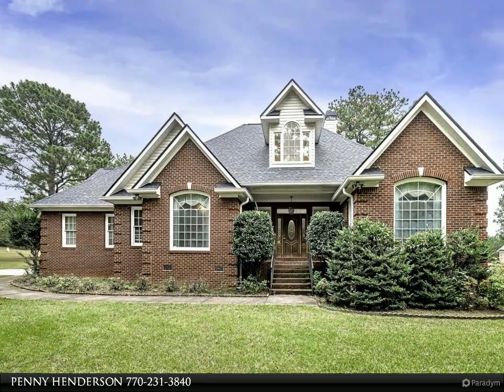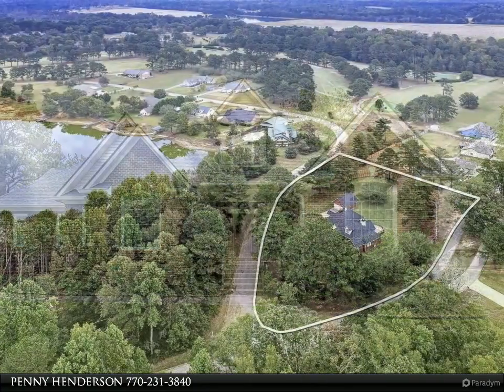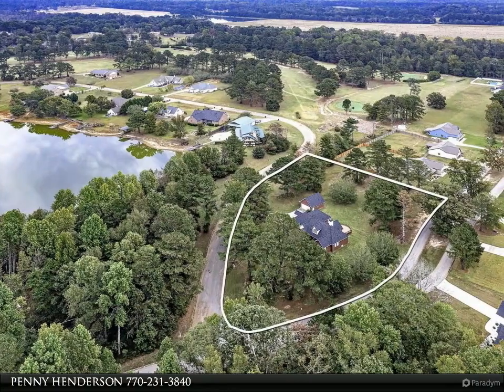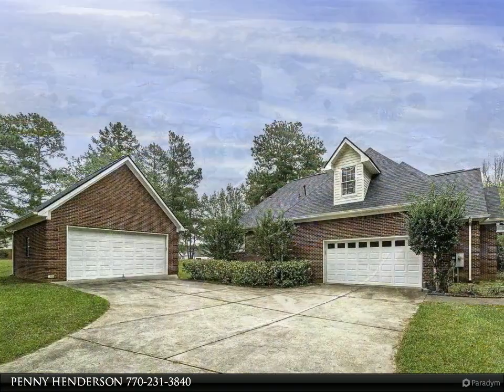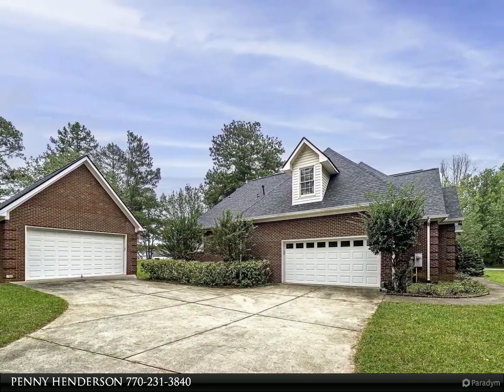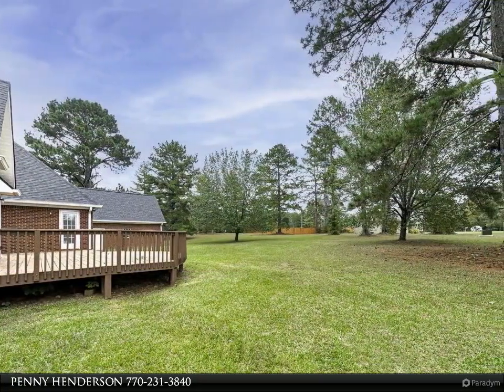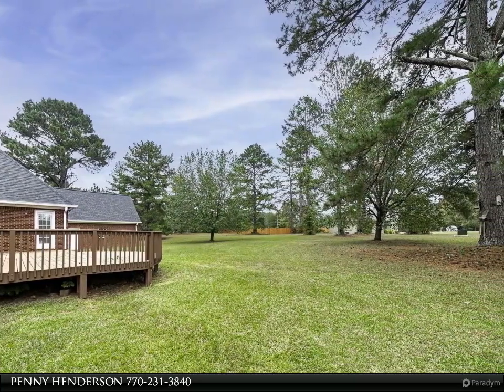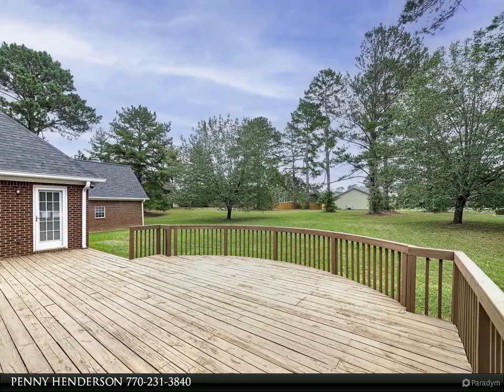Coldwell Banker Bullard - 103 Cabin Creek Circle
Please enjoy this property video created by Coldwell Banker Bullard

OK folks, don't wait too long to look at this gorgeous 4 side brick ranch on acre + lot. Two story foyer! New gorgeous hardwood floors throughout the main body of the house and the master bedroom. guest bedroom and upstairs bonus room are carpeted.(Baths have tile flooring). Speaking of baths, master has Jacuzzi tub. Separate Shower and HIS and hers vanities.(ladies you won't have to share your bathroom counter space). Master Bedroom has double entry doors, ceiling fan, walk-in closet, blinds and a walk-out door to the large deck and additional door to the spacious screen porch. This gorgeous house also features split bedroom plan, great if you have children or guest coming. The hallway to the additional bedrooms, a full bath with tile flooring and separate privacy door (to the john). There is plenty of parking and 2 full size  Brick garages, one connected to the house and one is detached. CHECK OUT THE PHOTOS !

2 full bath

PENNY HENDERSON
Coldwell Banker Bullard